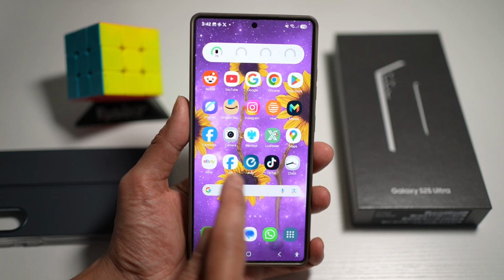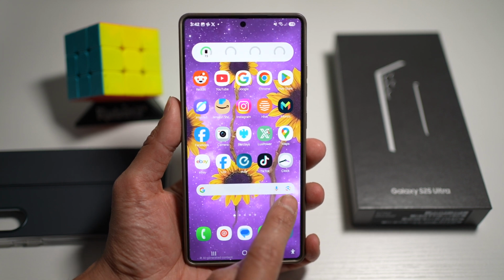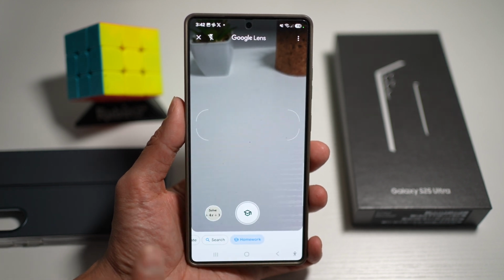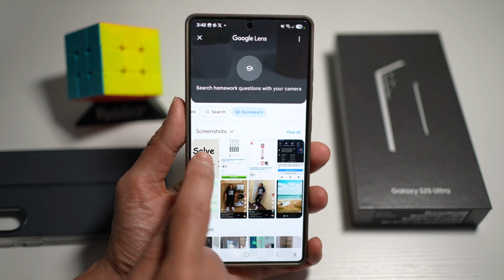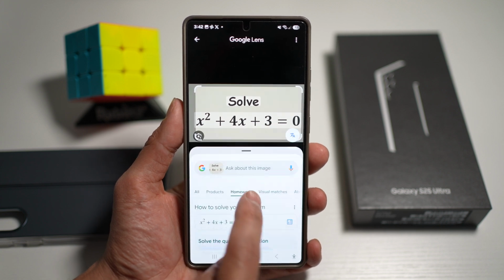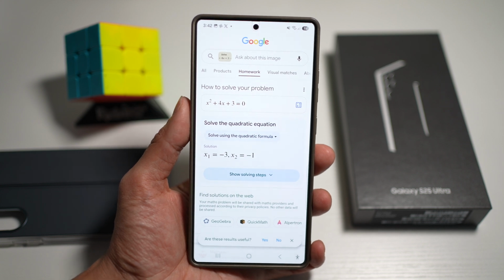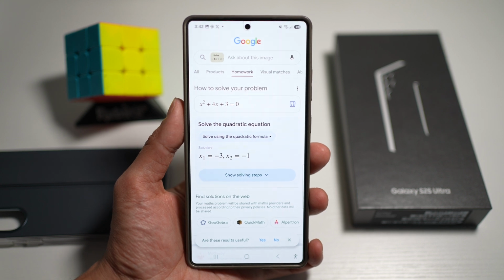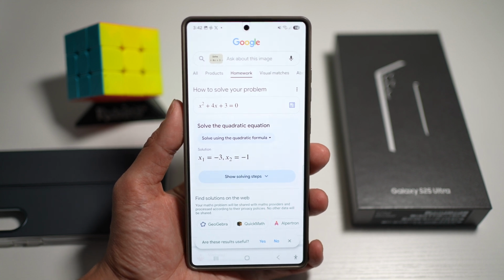How to Do Your Homework with Google Lens 2025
00:00 Intro
00:10 Like or no Like
00:20 How to Do Your Homework with Google Lens